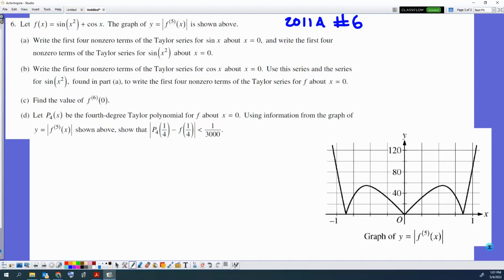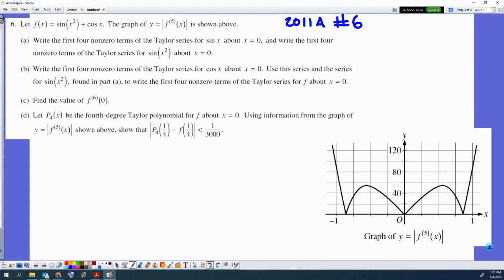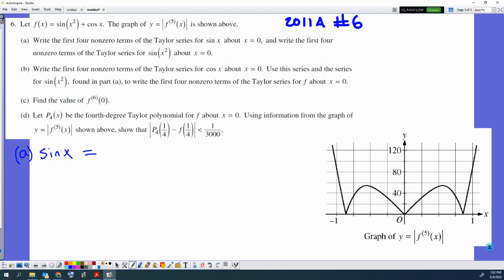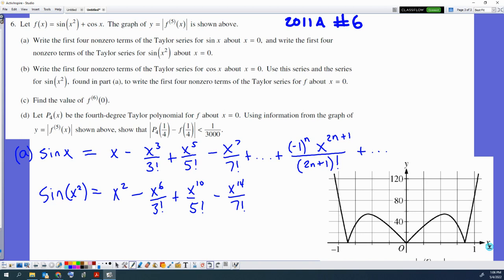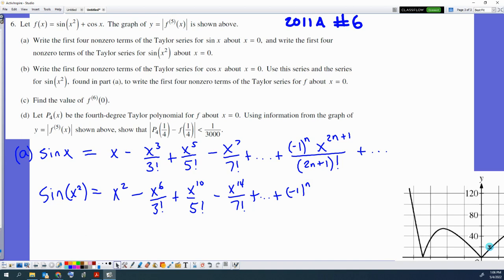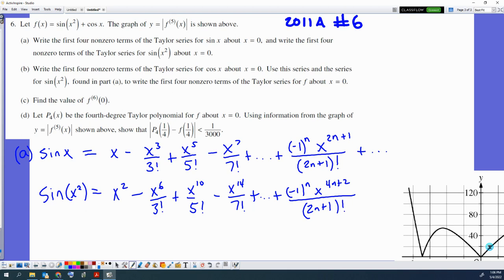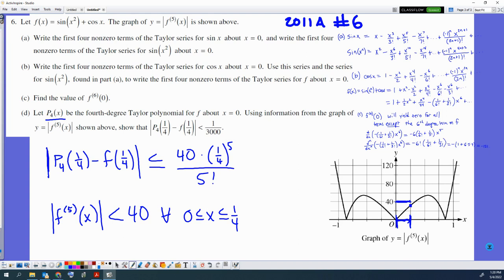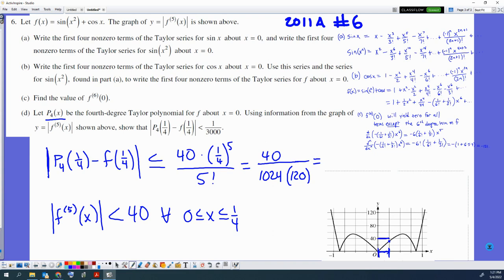BC 2011A 6 power series manipulation and LaGrange error bound